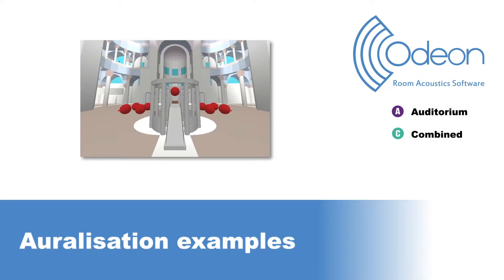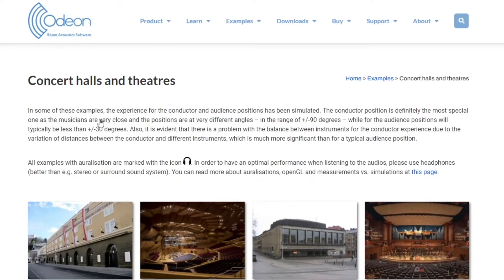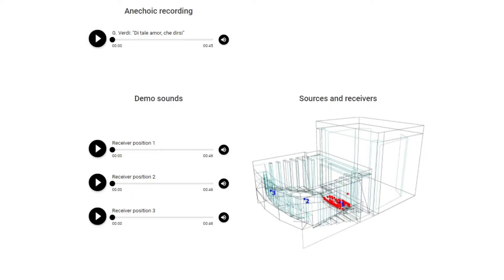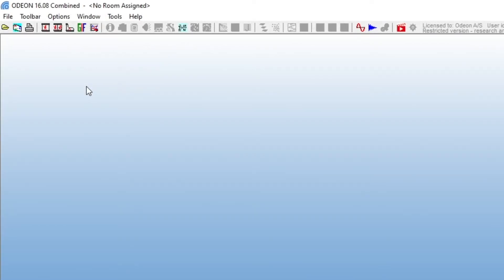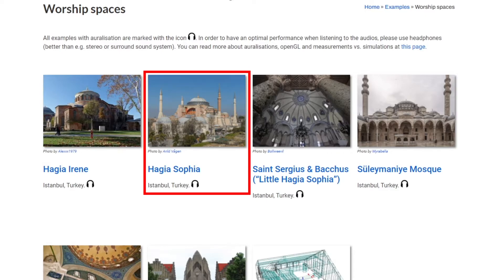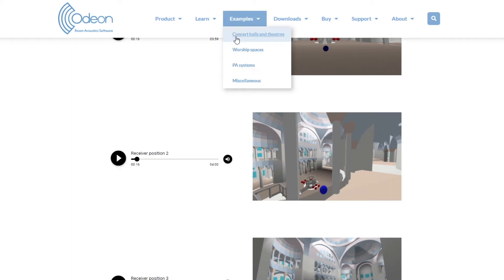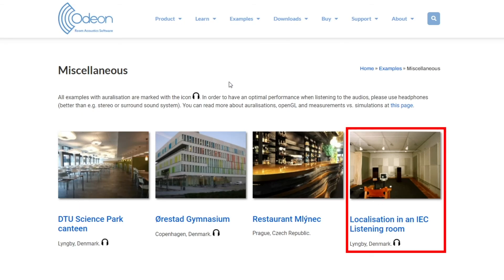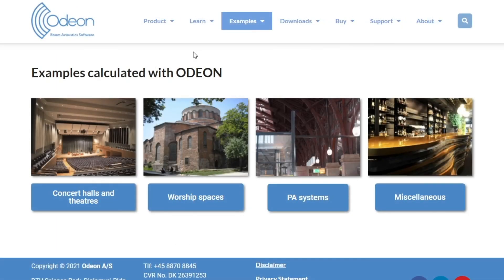Listen to examples of auralisation with ODEON Room Acoustics Software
Listen to acoustics simulated in ODEON! ***Press 'C' for subtitles. Para Español, active subtítulos y vaya a los ajustes.***

0:00 Intro
0:30 Examples in our website
1:19 ​Bayreuth Festival Theatre
2:36 ODEON Zip files
3:27 Hagia Sophia, byzantine church
4:46 Metro station, absorption comparison
5:36 Localisation of handclaps
6:23 Outro